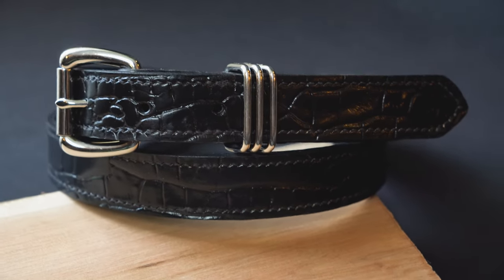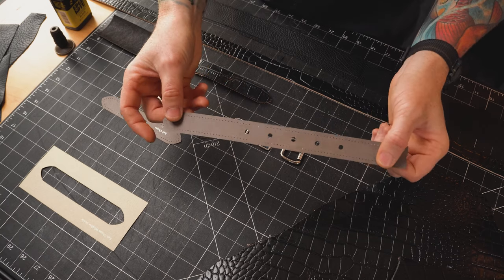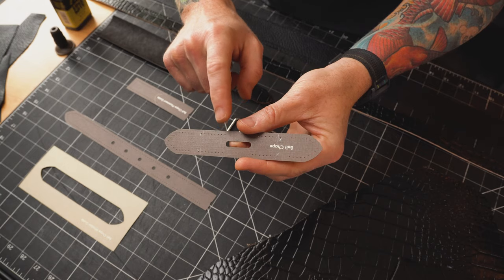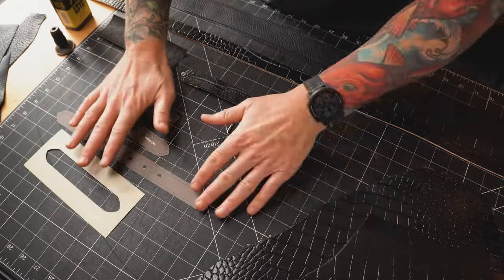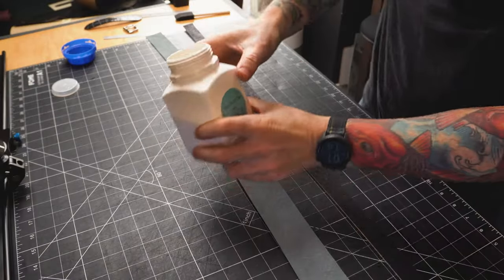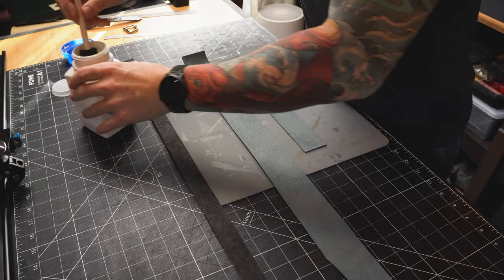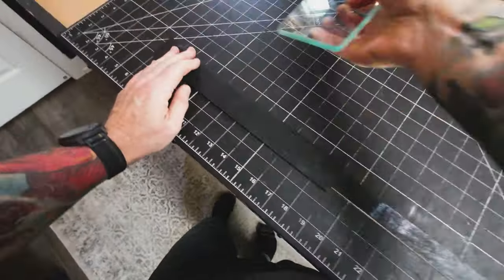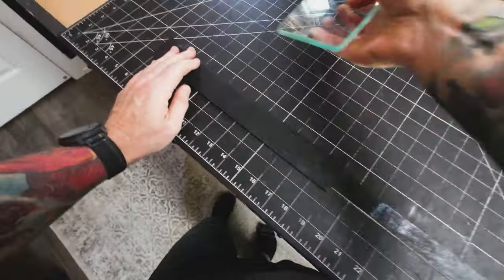UPGRADE Your Leather Belt | with plans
✅  Have you tried making this style belt? No? I'll show you how.

In this video I am going to show you how to make a belt with a chape end. The style belt is different than the traditional folded end and usually seen in higher end belts. It's a very simple technique and I am going to show you how to put it all together.

🎬 CHAPTERS
0:00 Intro
0:20 Overview
2:45 Lining & Back
11:23 Trimming End
14:05 Measuring Belt Length
15:18 Punching Belt Holes
17:08 Stitching the Belt
24:40 Edge Finishing
29:22 Installing the Chape
39:44 Outro

* Offer Valid on MOST items *